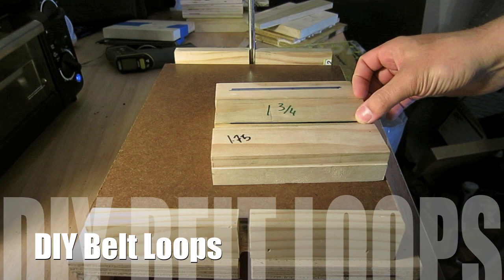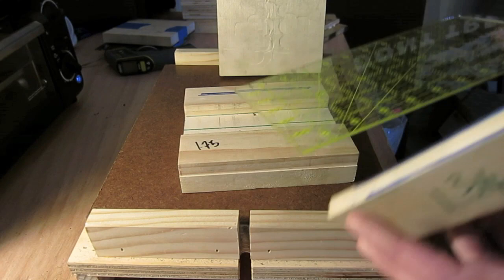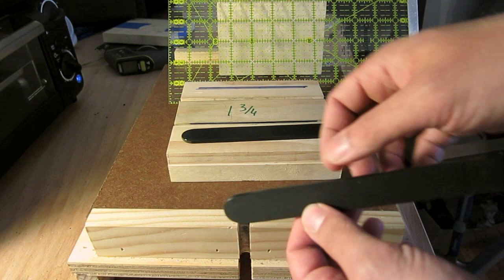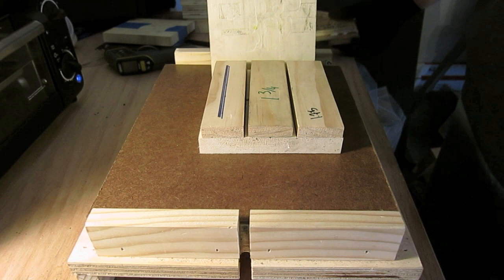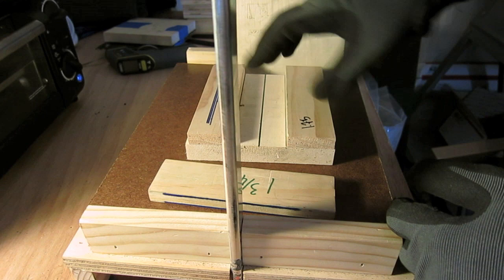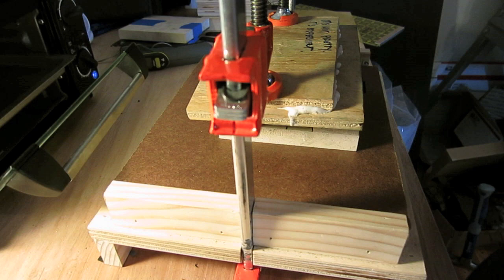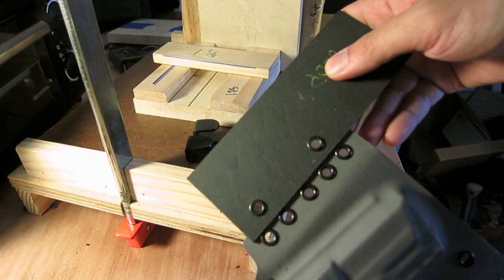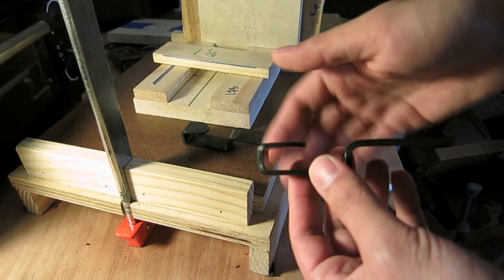DIY Kydex Holster Belt Loops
Finally, the much requested run down on how to make belt loops for your Kydex holsters. You'll notice this video is rather short. But that's because belt loops are easy! Fortunately, there's not all that much to talk about here, beyond the specs of the molds I use.